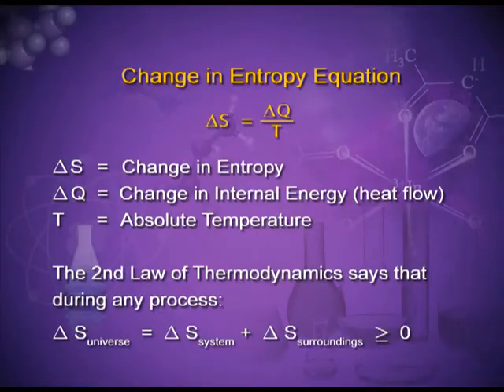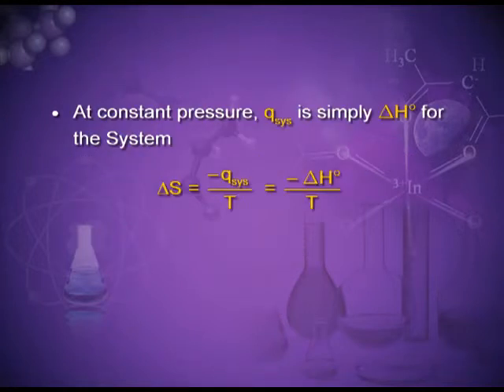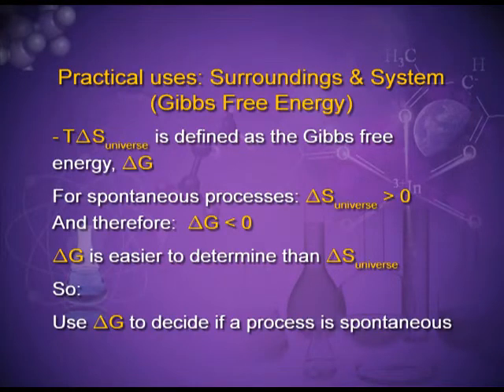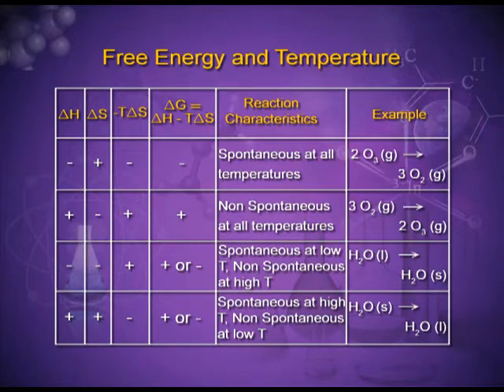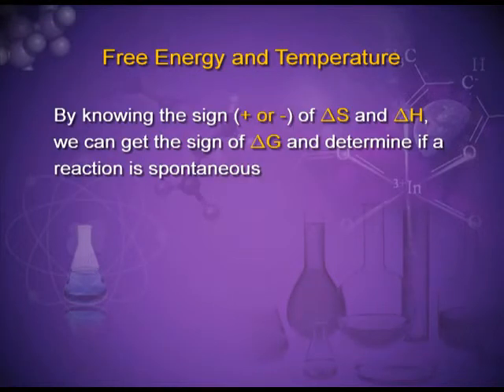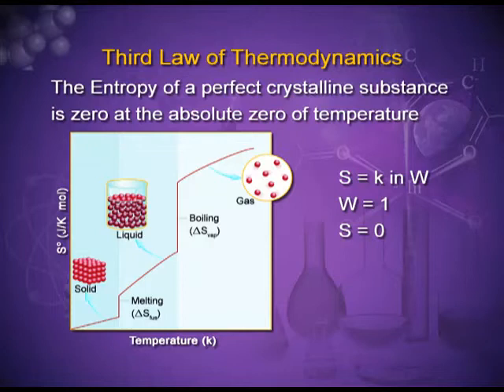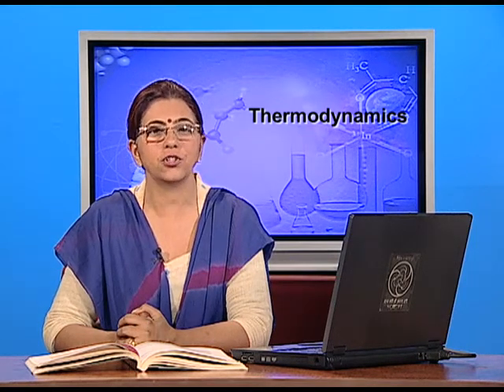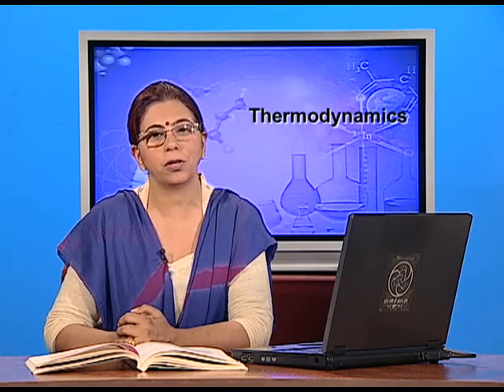CBSE Class 11 Chemistry ( रसायन विज्ञान ) - Thermodynamics - Part 6 ( ऊष्मागतिकी - भाग 6 )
Thermodynamics - Part 6 ( ऊष्मागतिकी - भाग 6 )